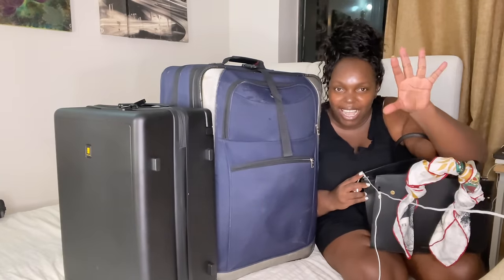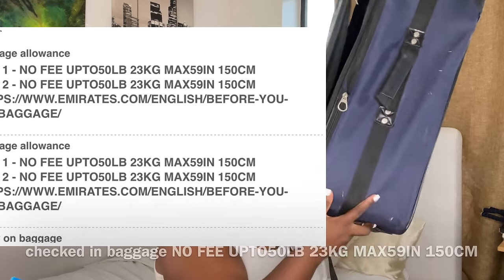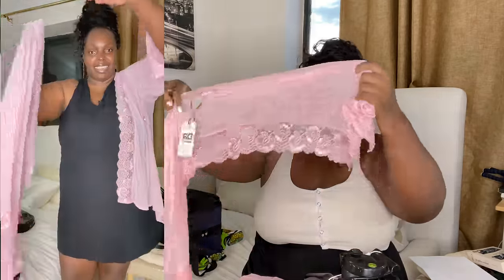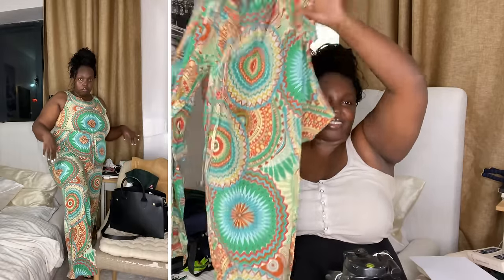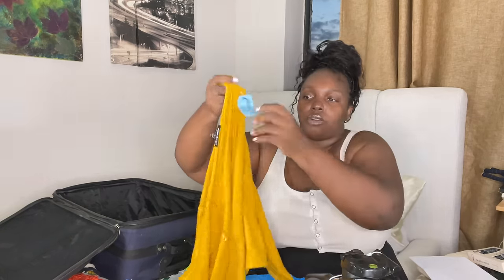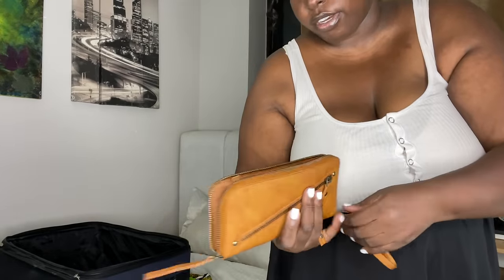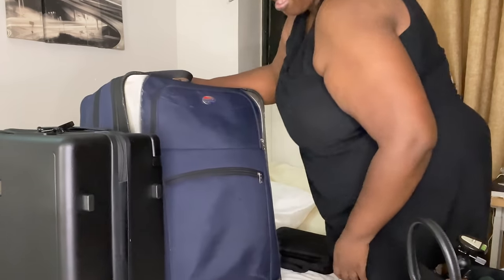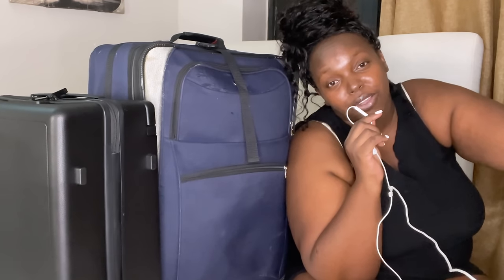vlog pack with me leaving Kenya 🇰🇪 my vacation prep,new hairstyle ,nails +outfits so cute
leaving Kenya 🇰🇪 vlog pack with me my vacation prep,new hairstyle ,nails +outfits so cute

Products mentioned

Shoulder Long Sleeve Knit Top & Elastic Waist Skirt - DNH000228
Lapel Shirt Long Sleeve A-line Dress - DNH000105
Solid Belt Medium Rise Button Fly Pants - DIHL000121
Solid Lapel Short Sleeve Top & Solid Drawstring Waist Pants - DIHL002010
Solid Button Shirt & Solid Pants - DIHL000275
Solid Lace Medium Rise Sexy Lingerie - DILL000001
Solid T-shirt & Solid Elastic Waist Pants Sets - DIHL000493
Plants Round Neck Cami & Medium Rise Pants - DIHL000119
Lapel Shirt Long Sleeve Blouse - DNH000048